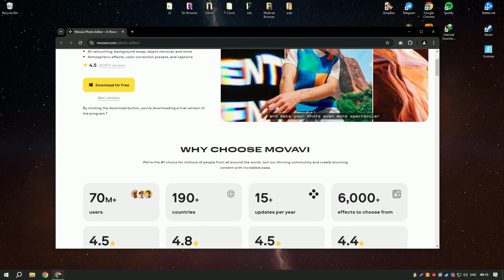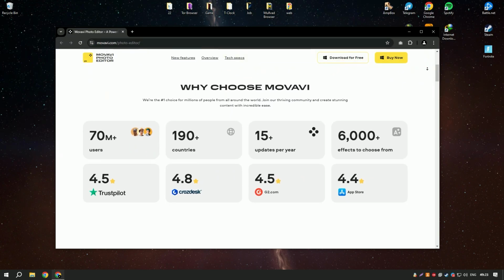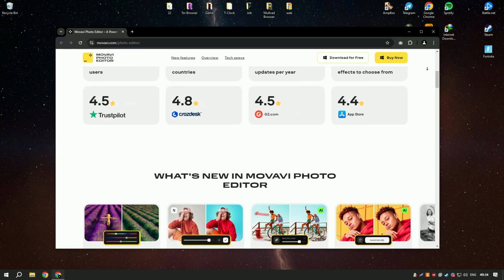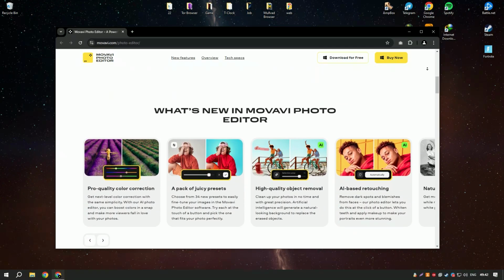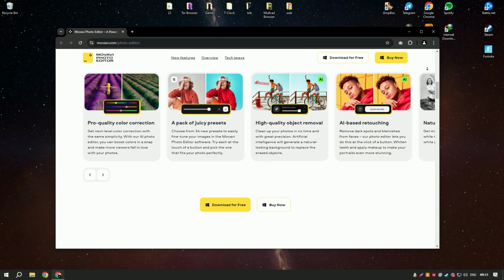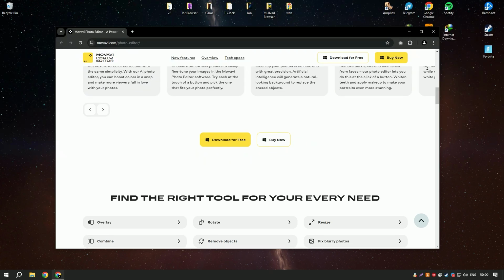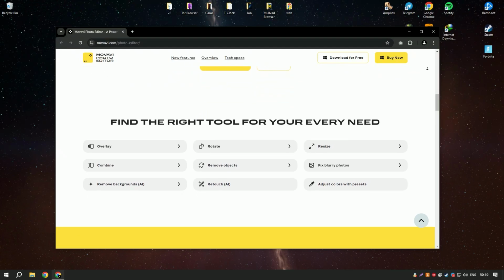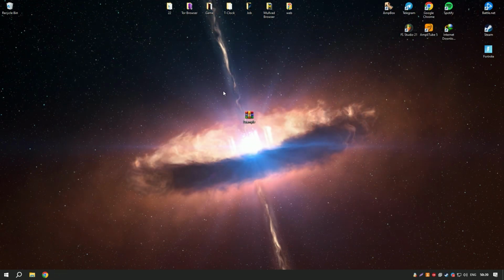How to Download Movavi Photo Editor | Latest Version Movavi Photo Editor 2025